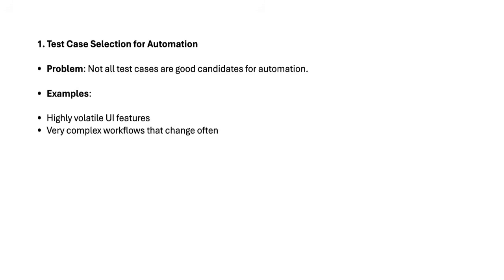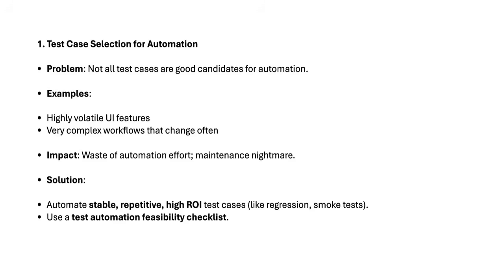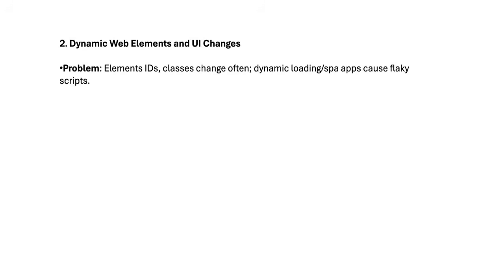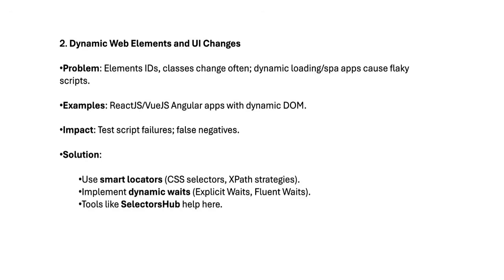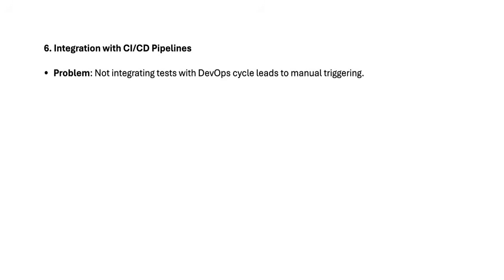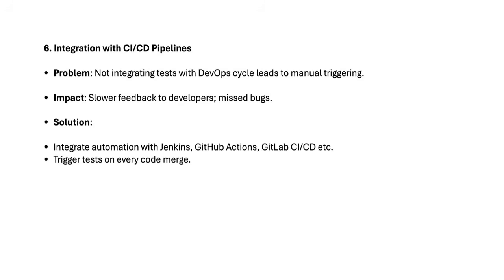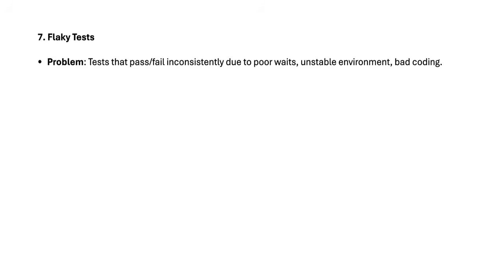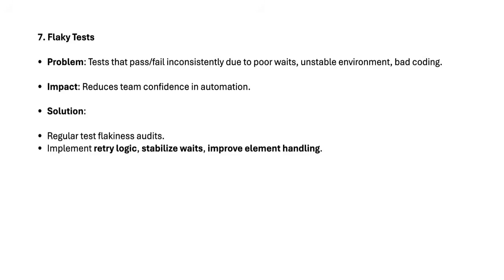Common Challenges faced in automation testing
Test automation, while promising faster releases and better quality, faces major challenges like:

Choosing the right test cases (not everything should be automated).

High setup cost in terms of tools, frameworks, and skilled engineers.

Frequent UI changes making scripts unstable and flaky.

Difficulty managing test data and dynamic elements.

Maintenance overload, where updating old scripts consumes more time than creating new ones.

Unstable test environments causing false failures.

Lack of skilled automation testers blending coding and QA skills.

Poor CI/CD integration, delaying feedback cycles.

Flaky and unreliable tests, reducing trust in automation results.

False security of 100% coverage, leading to critical gaps.